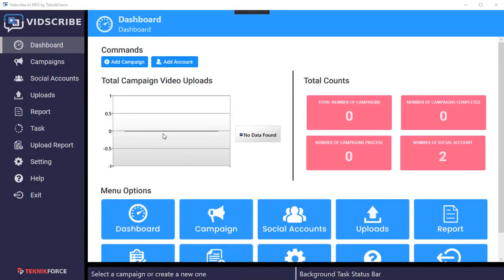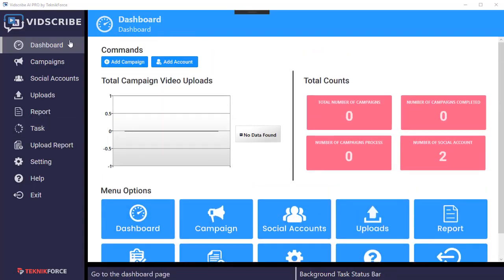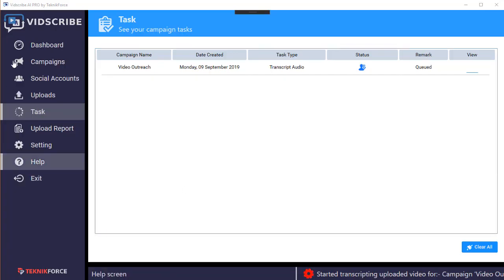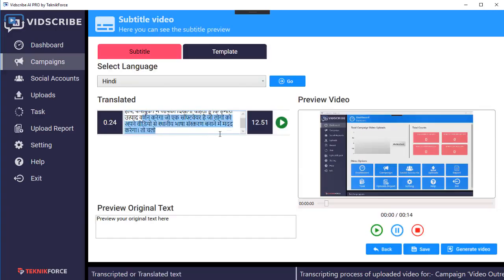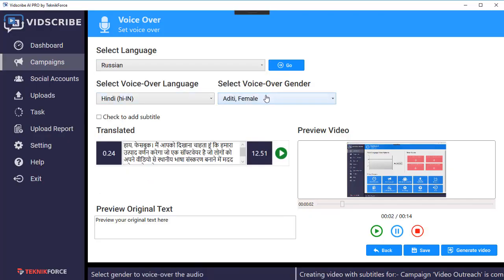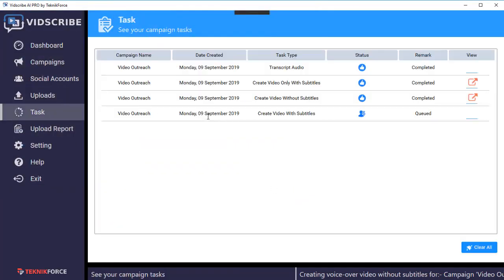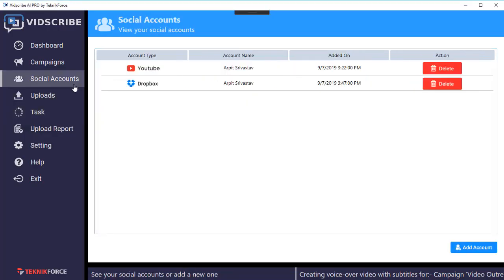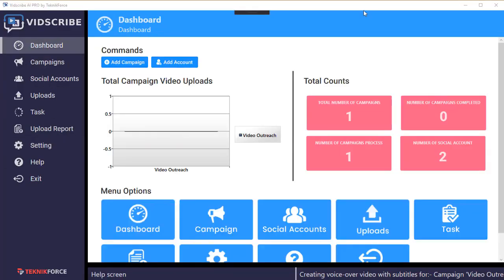Vidscribe AI Review ✅ Translate Your Videos In Any Language For Maximum Traffic ‼️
Welcome to my Vidscribe AI Review - Do you have videos which you can only use in a particular language? Are you facing troubles in converting one video into multiple languages using different software and still not getting the desired traffic? Then you are at the right place.

A new software is about to be launched that will let you add subtitles in any language, and automatically re-dub the video in any language, getting you access to a worldwide audience the way you’ve never access them before.

My friend Cyril & his team has been working towards solving this problem and have finally come up with a software. Its Vidscribe AI.

VidScribe AI is the powerful AI based software that explodes your free traffic by getting you traffic from places that you’ve never tapped before -- people who are looking for content in other languages.

With this AI powered software -

🌟 Target unexploited and exclusive traffic that marketing sharks have left alone.
🌟 Get #1 spots on SERPs for keywords with insanely high volumes...
🌟 Tap a higher % of your local market as well as big global audience...
🌟 Make one video get you 5x - 10x more viewers...
🌟 Attract FB viewers even when their sound is off...
🌟 Use local language Closed Captions (SRTs) to get more search from YouTube & Google.

VidScribe AI will get you the global audience by automatically translating the video into any language you want, not just the text, but also the audio.

Yes, it will automatically create subtitles in any language, and automatically re-dub the video in any language, getting you access to a worldwide audience the way you’ve never access them before.

Have a look at the benefits you can enjoy with Vidscribe:

✅ You attract more attention and get a higher CTR when your video shows up for local languagesearch.
✅ Create SRT files in multiple languages and put them in your YouTube videos. You’ll rank more keywords easily.
✅ Turn one video into 100s and dominate any niche you want globally, sending backlinks and traffic wherever you need it.
✅ And many more, which you will discover only after using Vidscribe.

This is a tool that you will definitely need in your video marketing campaigns.

✍🏻 Q: Does it run on a Mac?
No, this is a Windows based app. It’ll run on Mac only using an emulator like Bootcamp, Parallels or Crossover.
✍🏻 Q: How soon can I expect fresh traffic?
Start uploading redubbed videos targeting all your language markets, put in the SRTs. You’ll see fresh traffic coming in really fast as Google indexes your new videos and they start appearing in the SERPs.
✍🏻 Q: Have you actually tried this?
Yes! We’ve targeted and used local language traffic from a long time now. It works and it’s a very-very effective technique.
✍🏻 Q: Can I sell this as a service?
Sure! Your commercial license authorizes you to do that.
✍🏻 Q: Can I process more videos a day?
Sure! Buy this and then get the Pro upgrade inside.
✍🏻 Q: Will you give me good support?
Yes. We have 24/7 chat support and we take care of you because you are our business. We only want 100% satisfied customers. If you are not satisfied with our products or services you can use the 30 days refund guarantee.